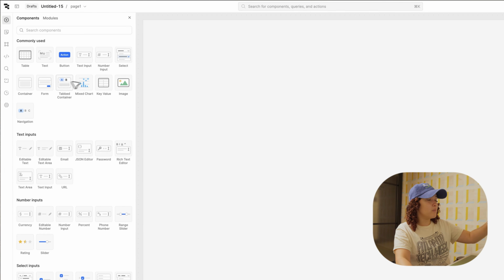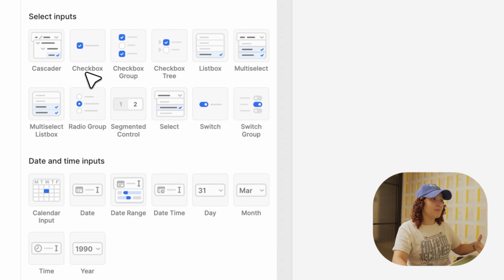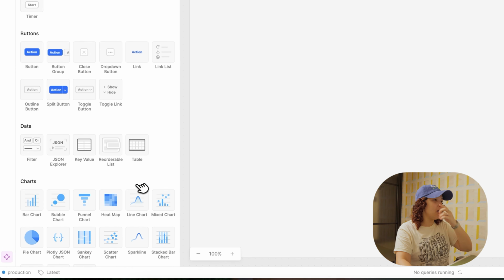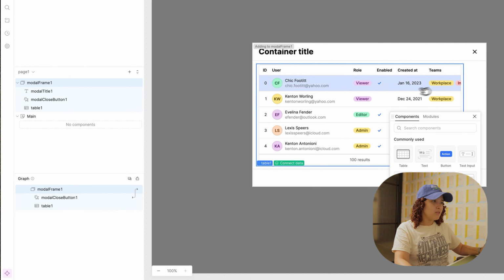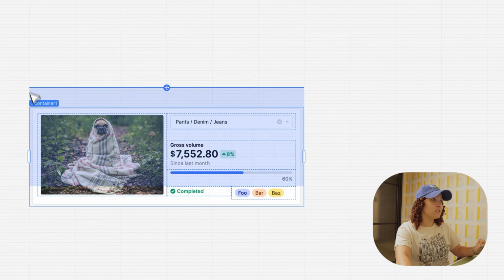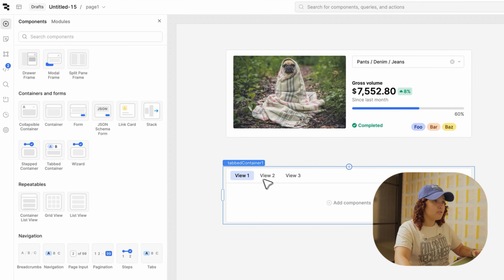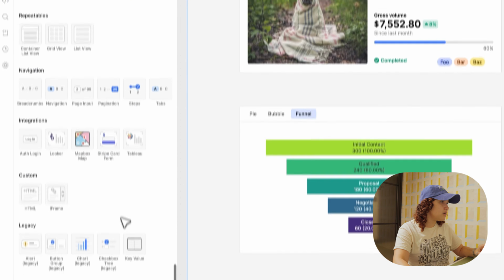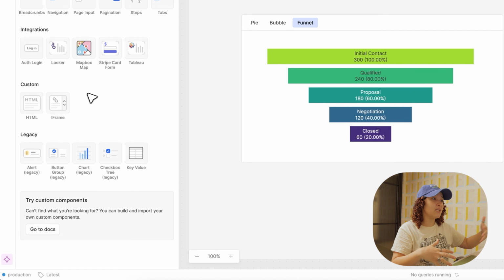Build UIs 10x Faster in Retool | Drag-and-Drop Components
Build a complete Retool app interface – from a blank canvas to a fully themed, production-ready UI – using Retool’s drag-and-drop React components.

If building app interfaces from scratch is slowing down your workflow, Retool’s pre-built UI components give you the power of professional frontend design with the simplicity of a low-code UI builder. With drag-and-drop building functionality, no custom CSS or complex frameworks are required.

You’ll learn how to:
- Display data with Tables and Charts for powerful data visualization
- Collect user input with Forms, File Dropzones, and Calendar Inputs
- Organize layouts using Containers and Tabs for clean navigation
- Apply custom organizational themes to match your brand’s colors, typography, and style

This Retool UI tutorial is perfect for developers, ops teams, and technical builders creating internal tools, dashboards, and data-driven apps who want polished, production-ready interfaces without frontend complexity.

Chapters:
00:00 - Intro
00:10 - Retool Apps Components
00:32 - Commonly used
00:46 - Text inputs
00:55 - Number inputs
01:06 - Select inputs
01:13 - Date and time inputs
01:28 - Special inputs
01:42 - Buttons & Data
01:49 - Charts
01:55 - Presentation
02:07 - Frames
02:20 - Containers and forms
02:34 - Tip #1 : Organizing components with containers
03:08 - Example: Tabbed Container
03:38 - Tip #2 : Label components effectively
04:12 - Repeatables
04:40 - Navigation
04:47 - Integrations
04:56 - Custom & Legacy
05:13 - Closing Remarks

Host: Angelik Laboy Torres, Developer Advocate @ Retool

Let us know what you’re building! Leave a comment or join us at community.retool.com.